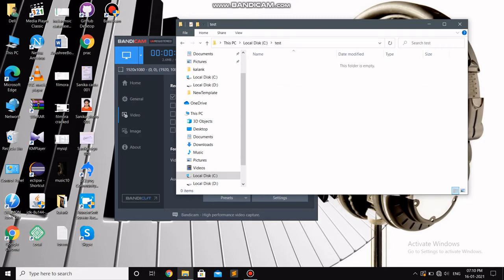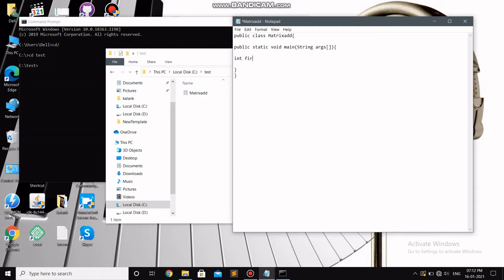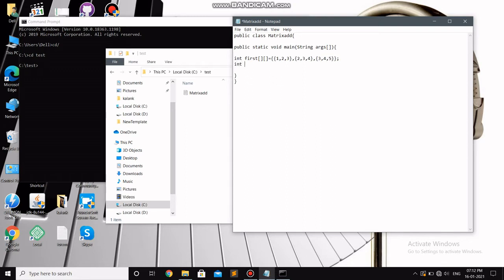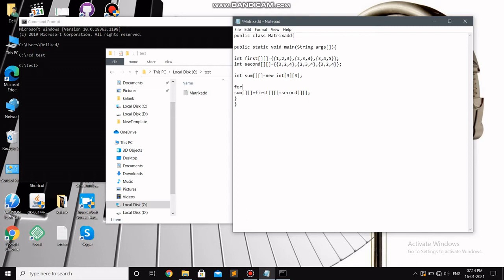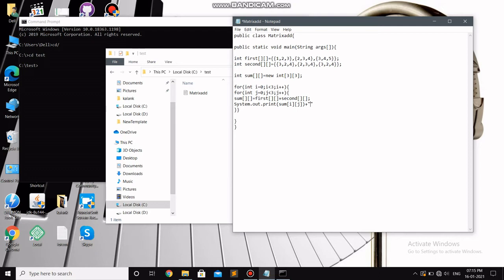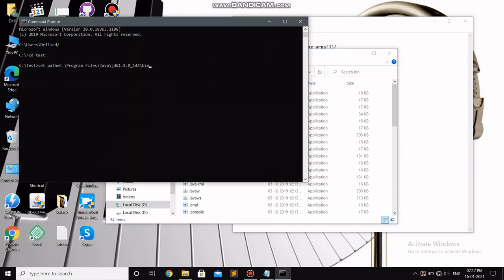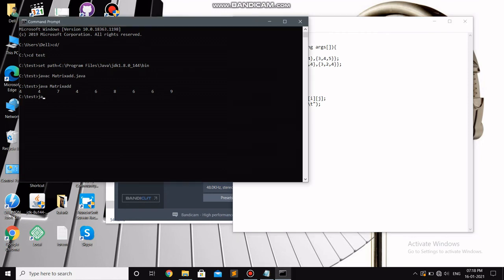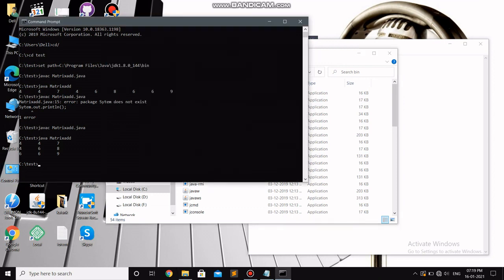Beginner Level Java Programing 3X3 Matrix Addition Part 1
In this video, we will learn Basic Java Programing on 3X3 Matrix Addition Program using simple Notepad and Command prompt.

This is a Part 1 shared by a Trainee while doing the task. In the next video, we will see how else we can do the same program.
Java tutorial for beginners - Learn Java, the language behind millions of apps and websites.
🔥 Want to master Java? Get my complete Java mastery bundle

3X3 Matrix Addition
java,java tutorial,
java tutorial for beginners,
learn java,
java course,
java 12,
java 8,
java 8 tutorial,
java programming,
java programming for beginners,
java training,
java for beginners,
java 8 tutorial with examples,
java 8 course,
java programming tutorial,
programming,
tutorial,
beginners,
mosh hamedani,
learn to code
Notepad
Command Prompt
Matrix Addition